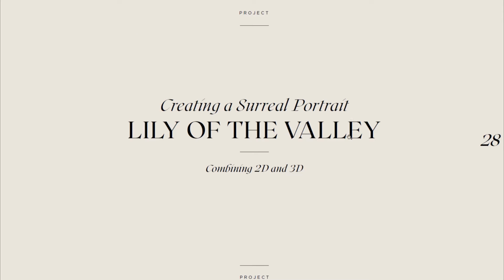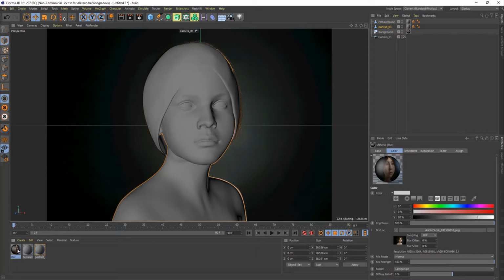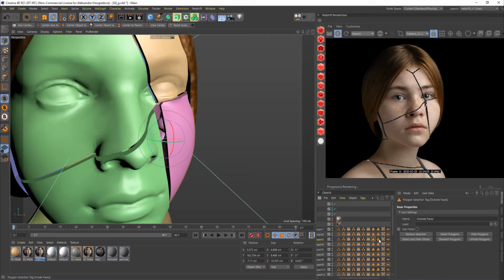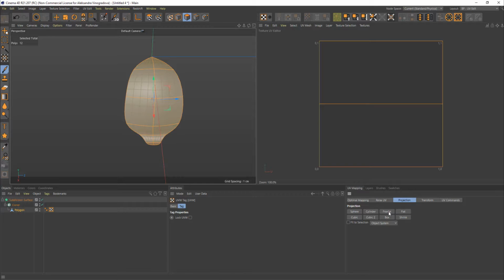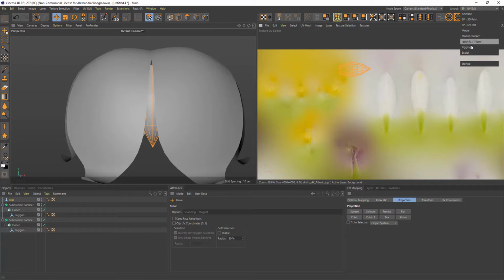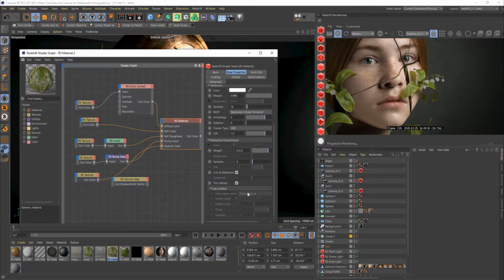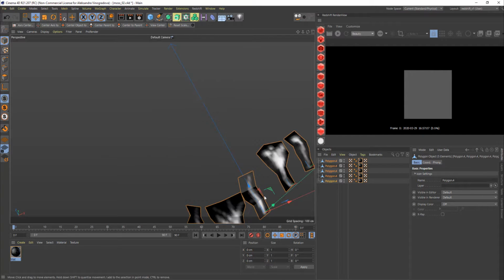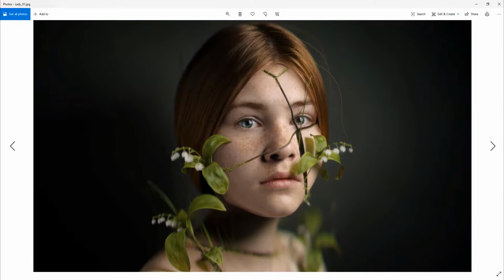Sasha Vinogradova @ NAB 2020 | Maxon Cinema 4D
Making the Surreal Portrait "Lady of the Valley"